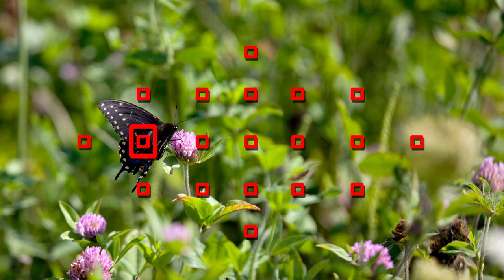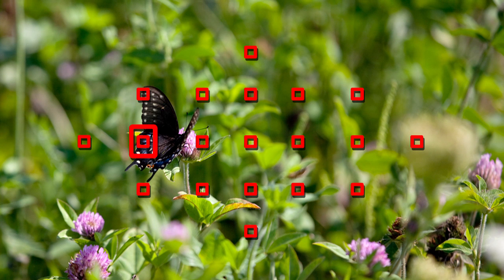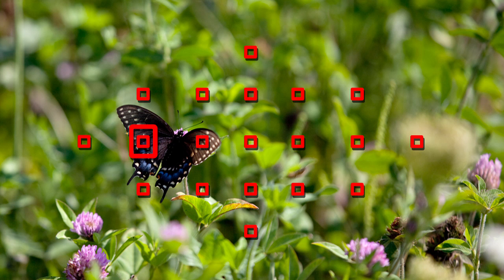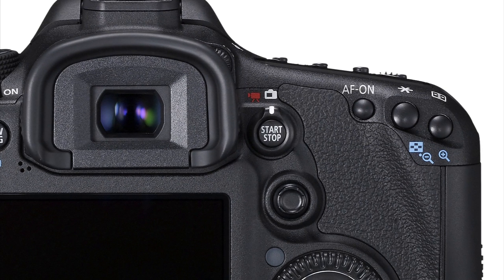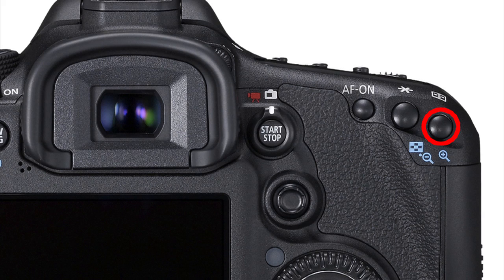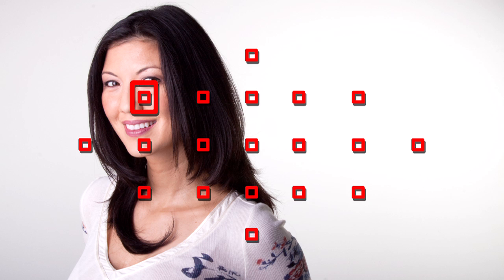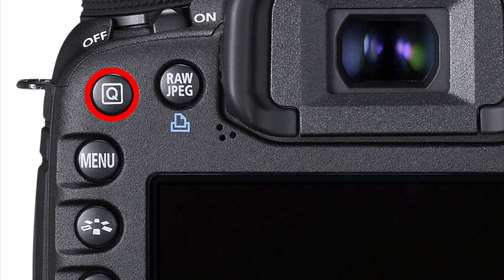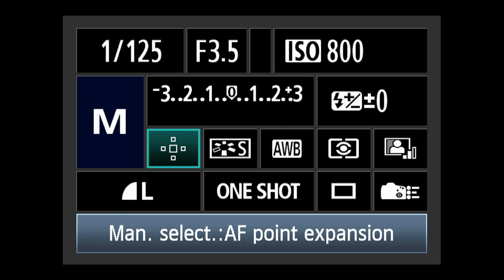Canon 7D, Spot AF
The Phoenix Group works closely with Canon to develop short tutorials on the use of specific features of all the new EOS cameras. These on-camera tutorials are housed on the Canon Digital Learning Center and can be viewed online or downloaded to desktops, iTunes, iPods, iPhones, and even CF cards to be read through the camera for use in the field.

Learn about Spot AF with the new EOS 7D. Check often for updates.

Catherine Ciapas
Producer